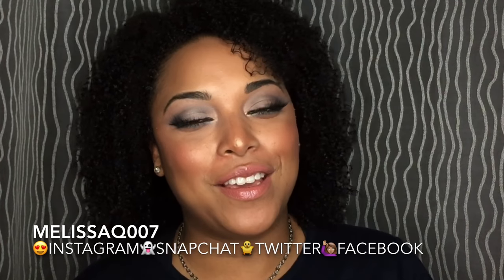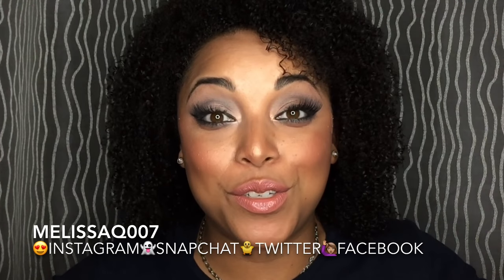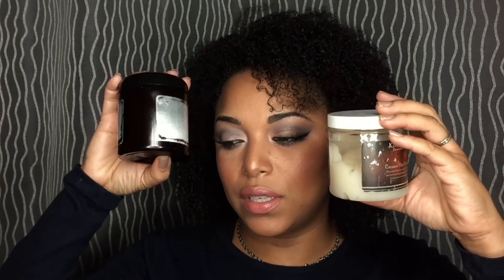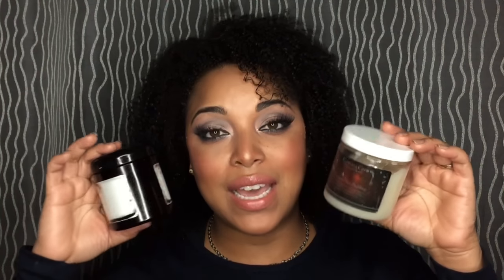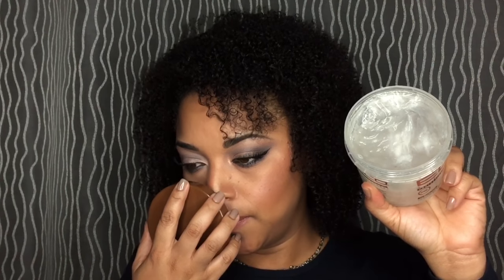TOP 5 GEL STYLERS for HIGH POROSITY Natural Hair + GIVEAWAY || MelissaQ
HEY BEAUTY! THIS IS JUST WHAT YOU WERE WAITING FOR!!!
Today's video is all about HOLD and DEFINITION for my naturally curly hair.  Here's how I get it done with GEL STYLERS! THUMBS UP FOR A FULL WASH DAY! XO MQ

EcoStyler Gel - Coconut
Alikay Naturals Creme Brulee Curling Delight